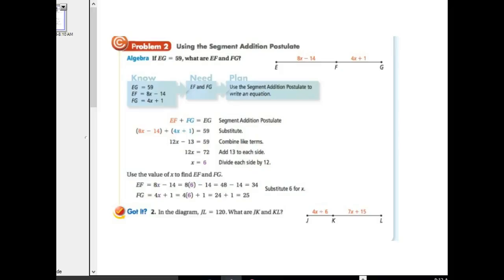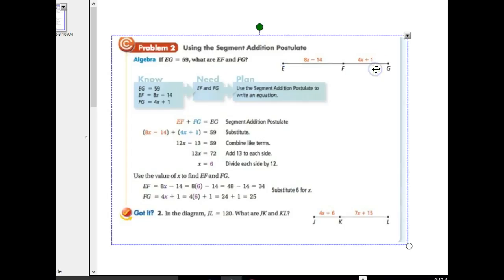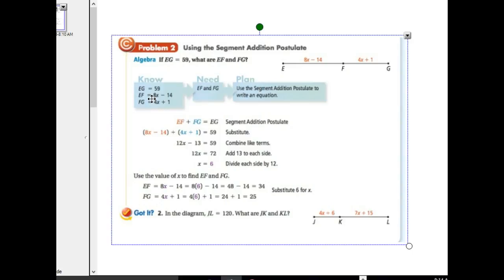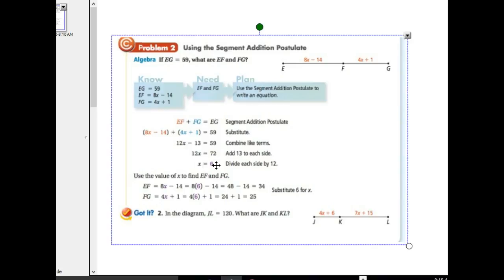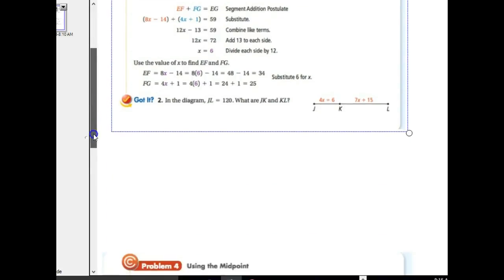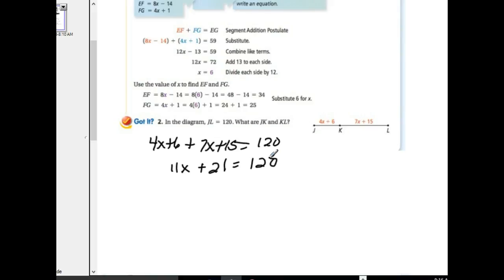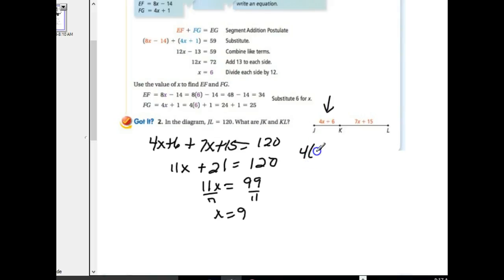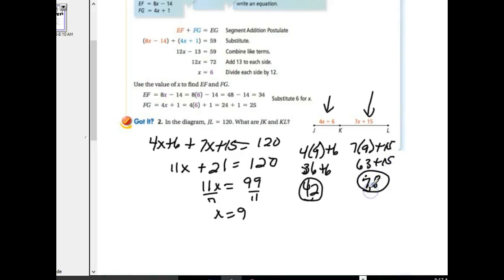Geom lesson 1-3 Problem 2